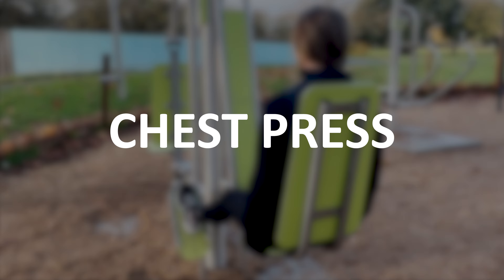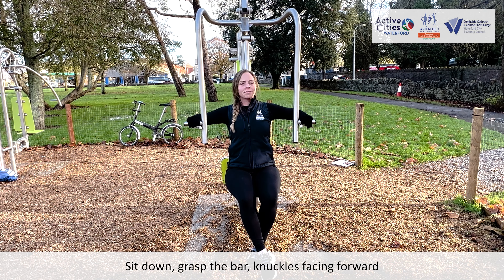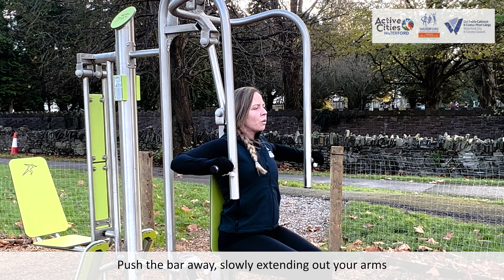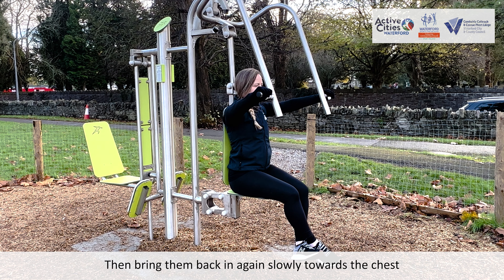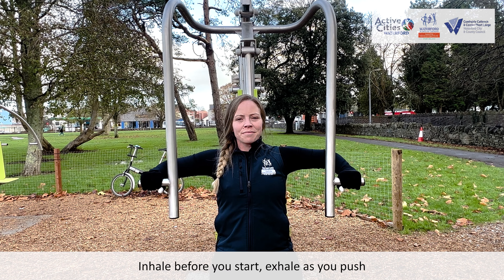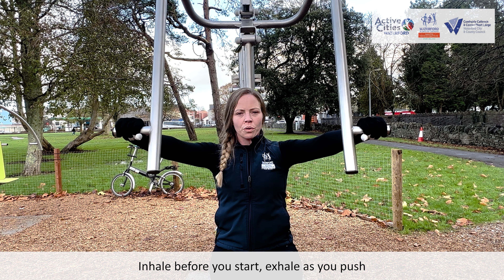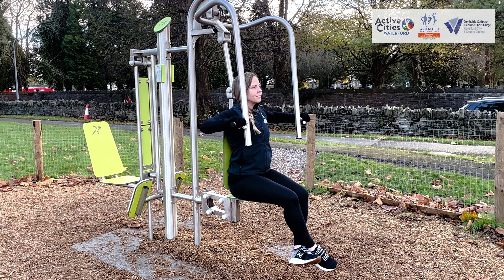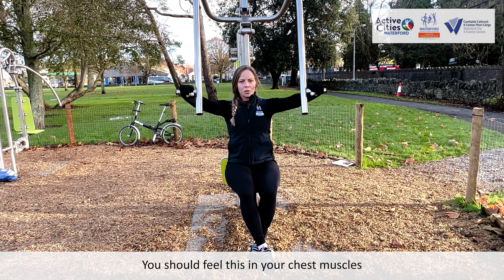3 Chest Press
This short video shows you how to do a chest press. This is an exercise for arms and shoulders that also engages your stomach muscles.